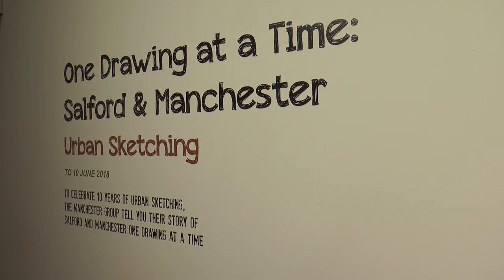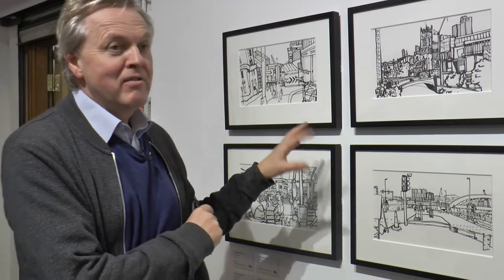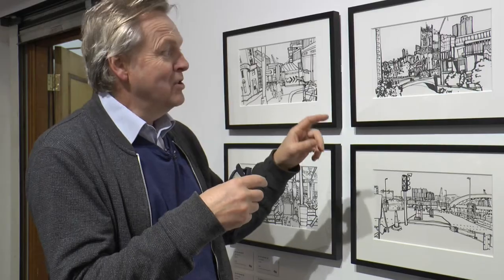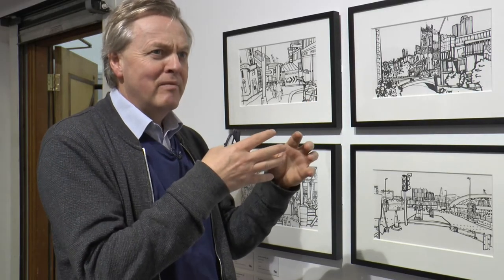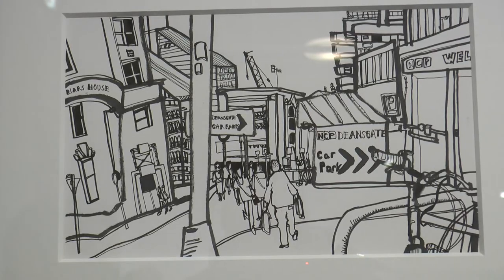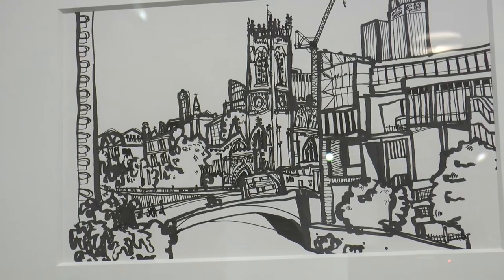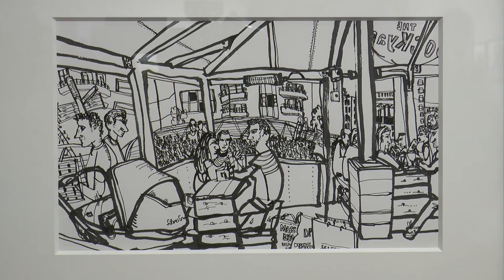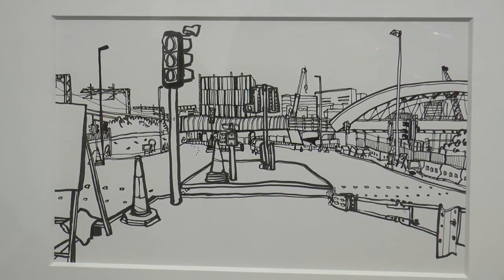Manchester Urban Sketching - Len Grant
Manchester Urban Sketcher Len Grant discusses his pieces at the 'One Drawing at a Time' exhibition at Salford Museum & Art Gallery.